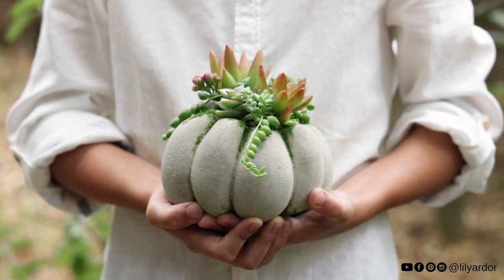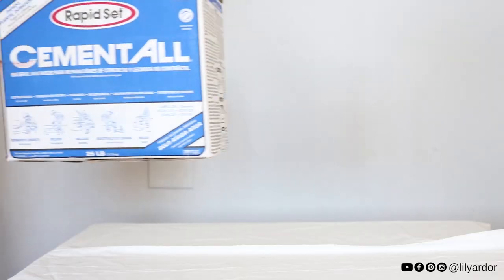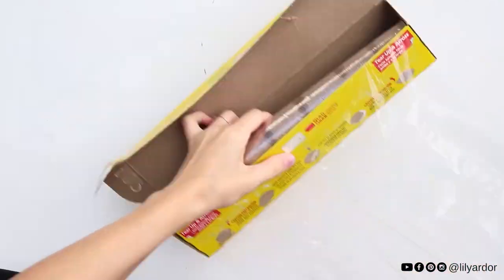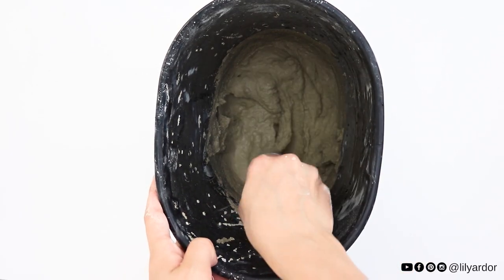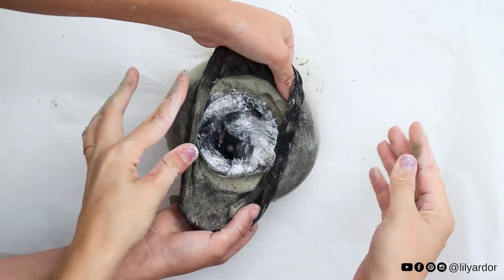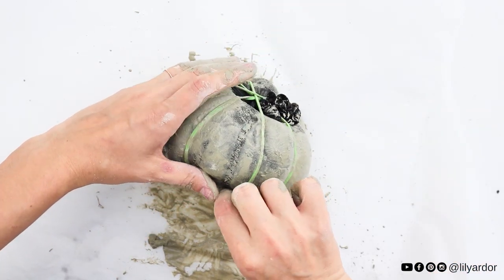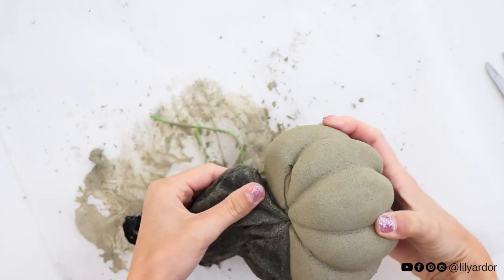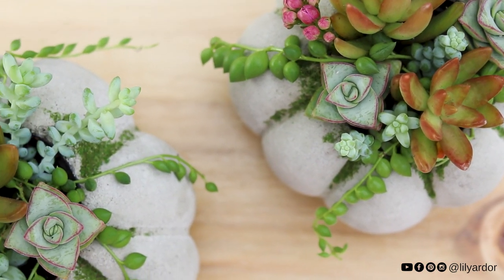DIY Succulent Concrete Pumpkin Planters | Easy Fall Decor | 20 Minute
😍Here's some more pumpkin inspiration for you! Also a great kids craft! It's been a while since I made a project together with the little guy and I'm so glad he was a part of this! We had so much fun making them together. These succulent concrete pumpkins are very similar except I used different cement mix and these are so much quicker to make! I also turned these into planters so you can plant your succulents in them or other plants! It's so easy to make and perfect for fall decor. You can paint over them, add colored powder to the concrete mix or leave them as is like I did 😊. They can be displayed on your porch, indoors or on your mantel. Best part about these concrete pumpkins is they are totally weather proof. The wind won't blow them away which makes them perfect outdoor pumpkins. Happy crafting! Let me know how your DIY succulent  pumpkins turn out or if you have any questions :D

PS. If you're trying to figure out how I added the moss effect check out this video for instructions